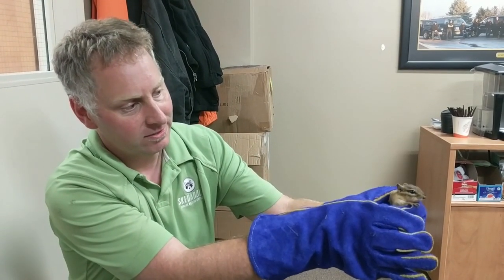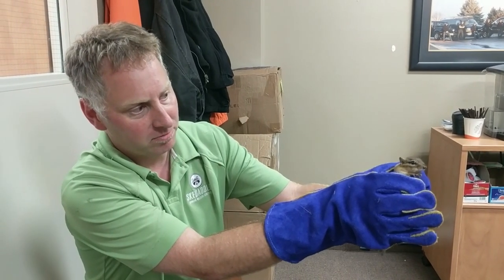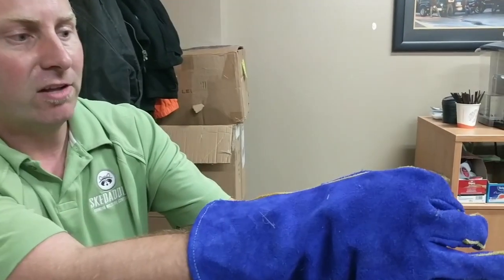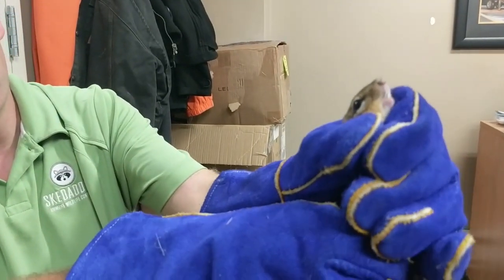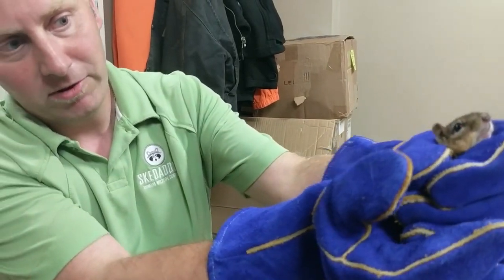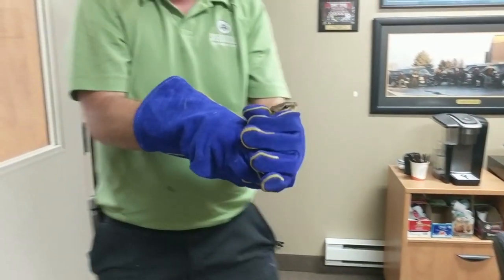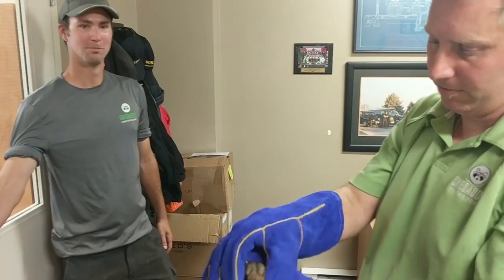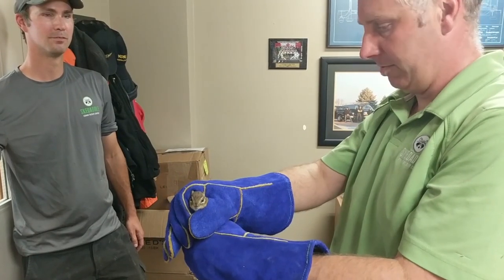Surprise! A Chipmunk at the Office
Many people will assume a small rodent will most likely be a squirrel, however,  it was a small chipmunk all along! Chipmunks are mischievous and can manage to find their way inside a home and in this case, a business. Our team of wildlife technicians had bite gloves on and safely relocated him outside.